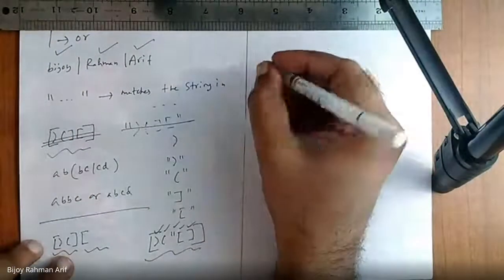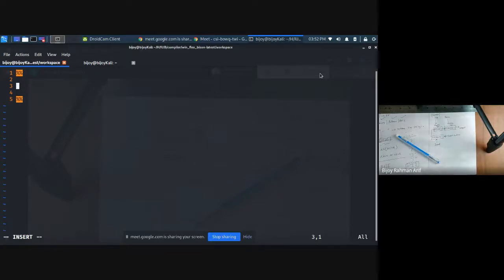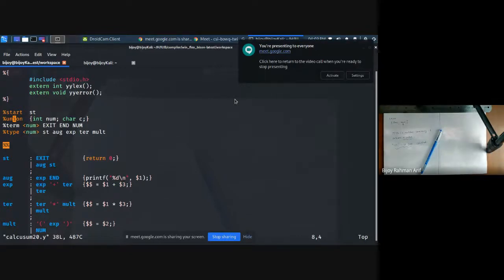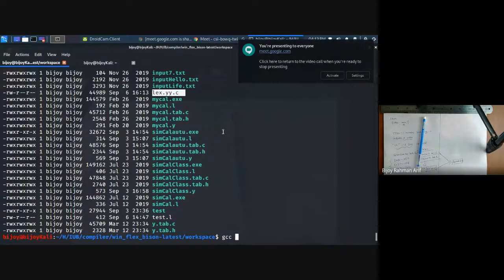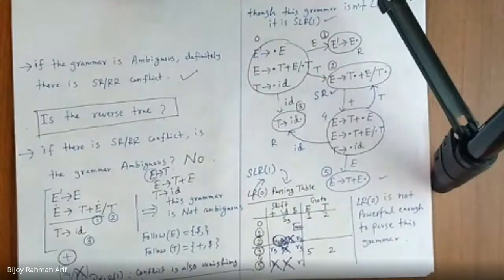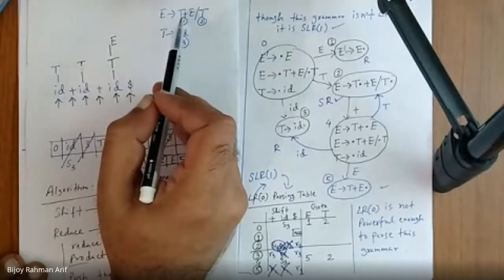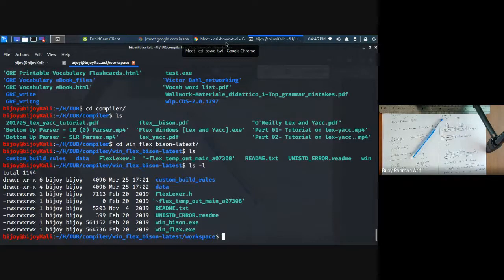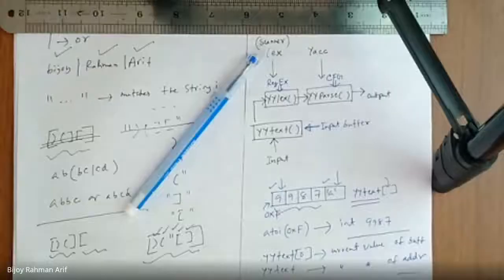Compiler_lec_16(Tutorial on Lex and Yacc - II)(2020 09 06 at 02 42 GMT 7)